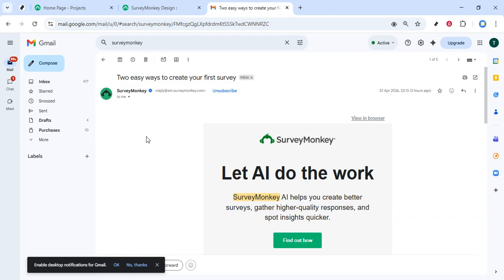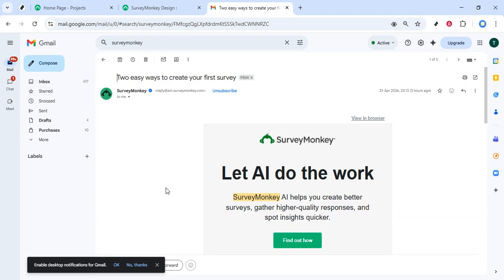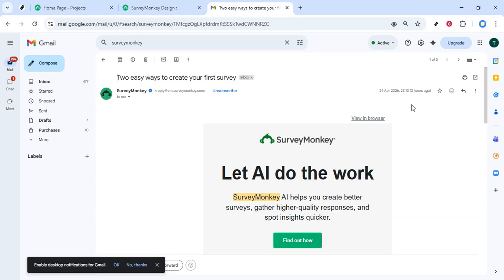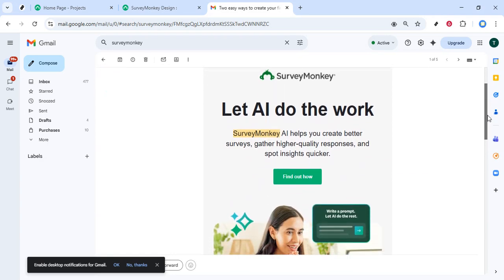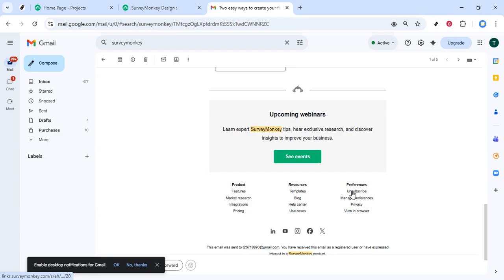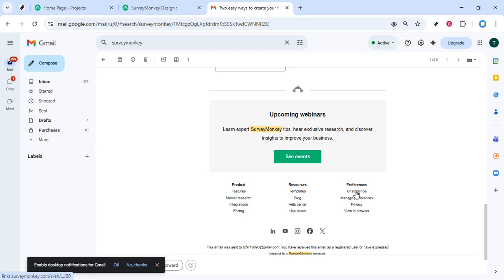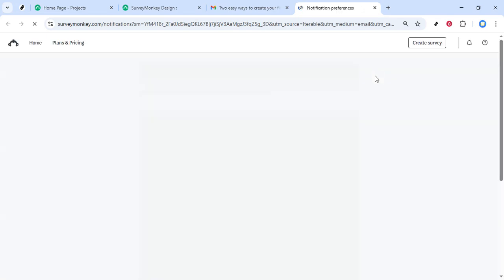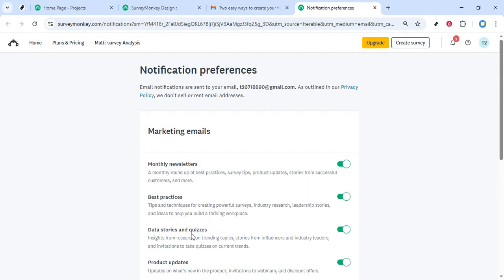How To Unsubscribe From Surveymonkey Email (Stop Email Easily)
In today's tutorial, we will guide you through the process of unsubscribing from Surveymonkey emails quickly and effectively. Whether you're receiving too many notifications or promotional emails that clutter your inbox, this video covers the step-by-step method to take control of your email preferences and minimize unwanted messages.

By following along, you will learn how to navigate your Surveymonkey account settings to successfully unsubscribe from email notifications. Make sure to watch till the end for important details that ensure a seamless experience.